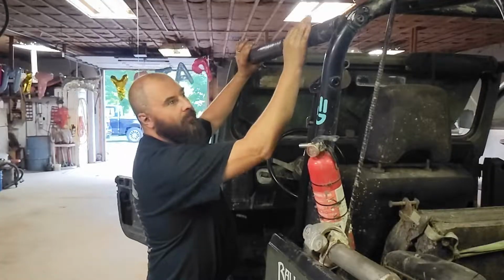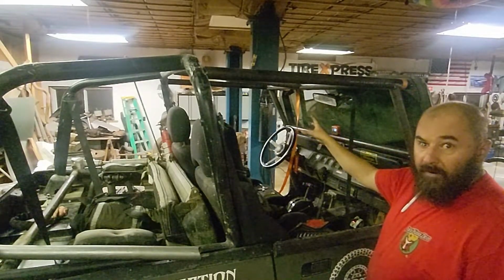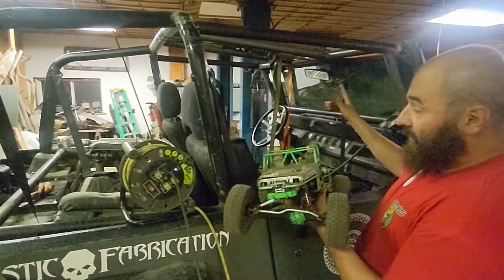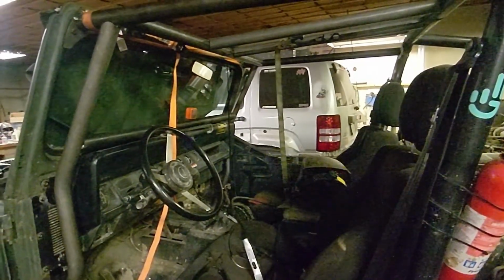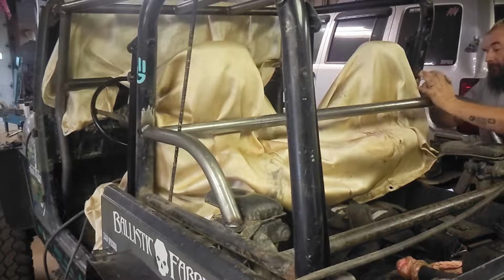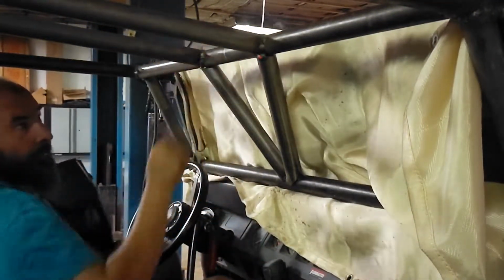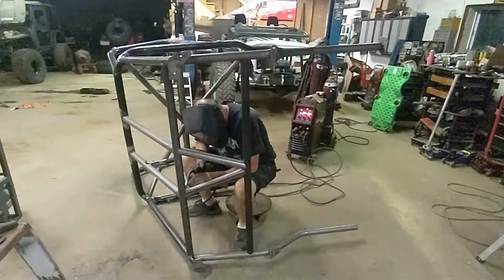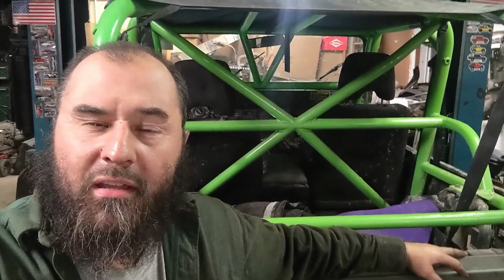Caging The Beast - How to install and modify Trail Gear Rock Defense YJ cage -x brace & harness bar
In this video I install a Trail Gear Rock Defense sport cage in DaddJeep. I add a bunch of tube to strengthen it including an x brace, a harness bar, and v bar  behind the windshield.

Get your recovery gear from Zombie Choker. They have great prices and make some really nice products.

Check out Glue Tread's Line of products Here.

If you like this kind of stuff, check out these channels too.